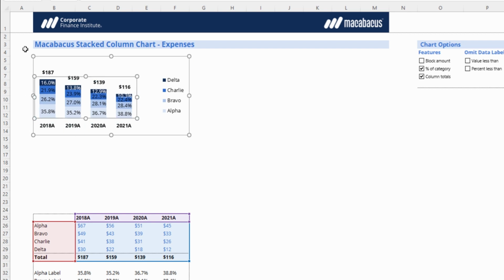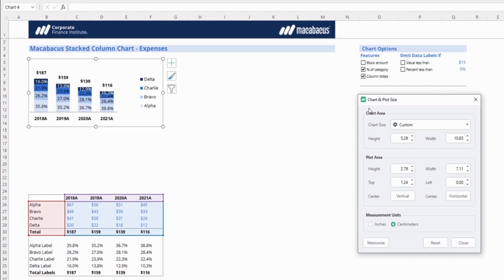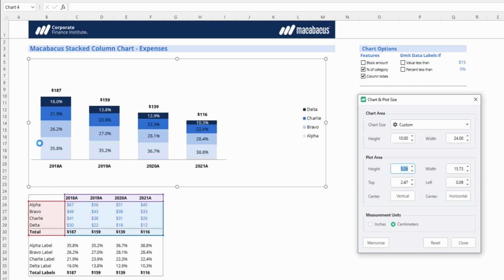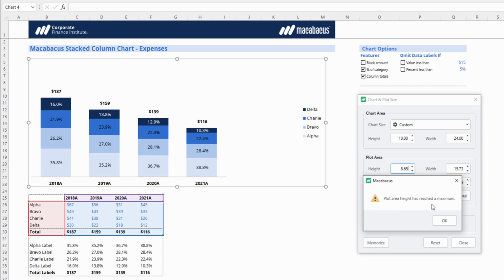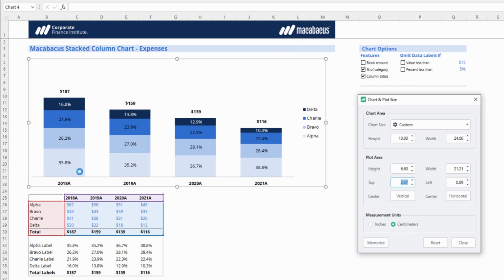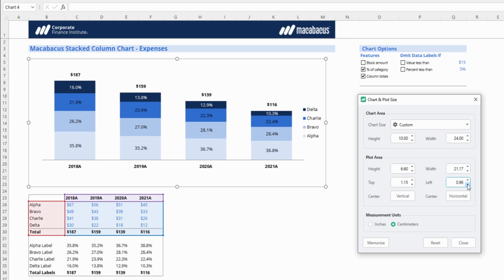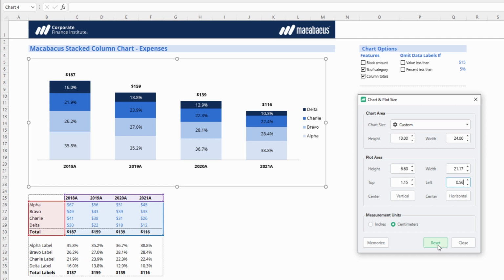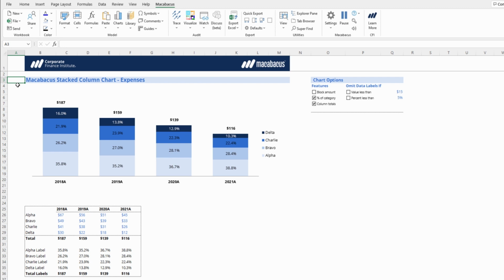Excel | Chart Tools Chart & Plot Size Dialog | Macabacus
Use Charts Tools to access the Chart and Plot Size Dialog which provides precise control over chart sizing and positioning. Using this dialog, you can apply Standard Sizes or manually adjust the dimensions of the chart and plot areas. You can also fine-tune the positioning of the plot area within the chart which cannot be done with precision natively. The chart sizing and positioning can also be memorized by Macabacus to apply to other charts.